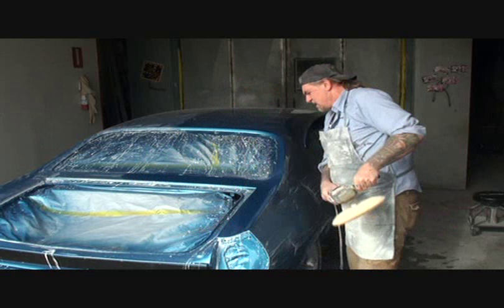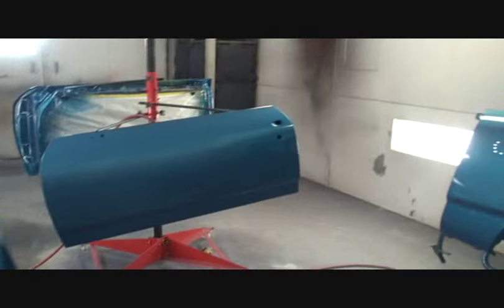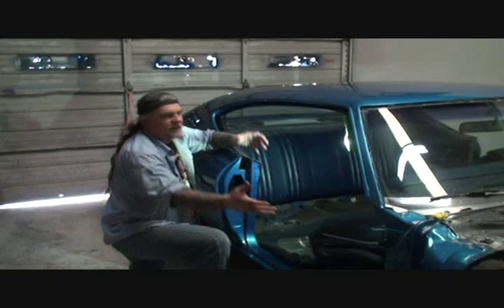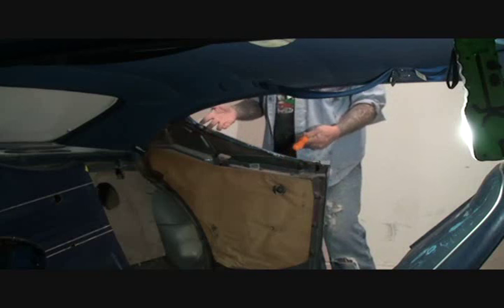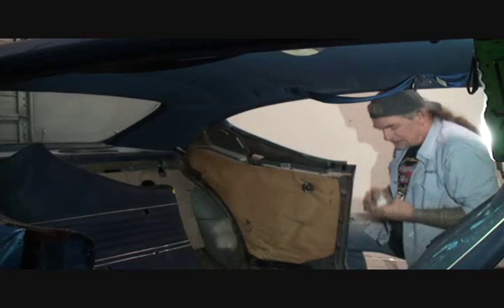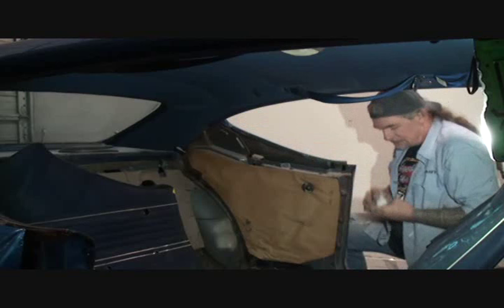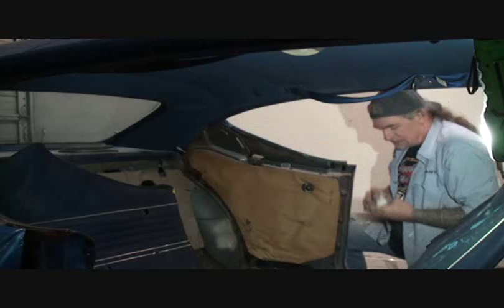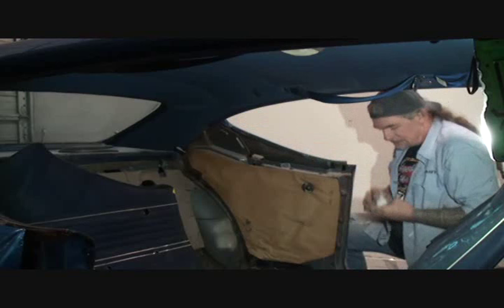"How To Paint A Car"-By Yourself-Part 14-"Reassembling The Car"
The "Classic Chevy Chevelle" Car is Buffed and now it's time to start putting all the chrome trim back on the Hot Rod Muscle Car! or